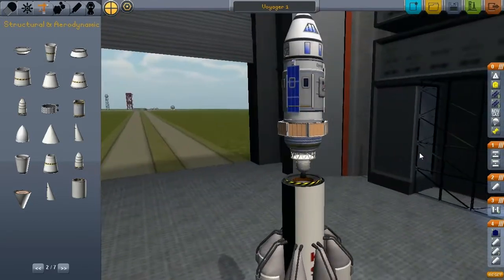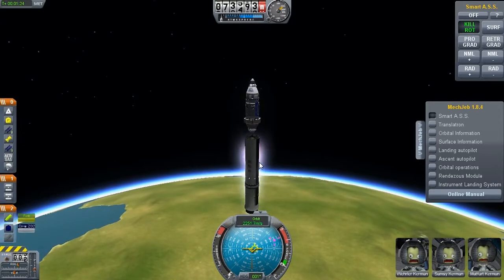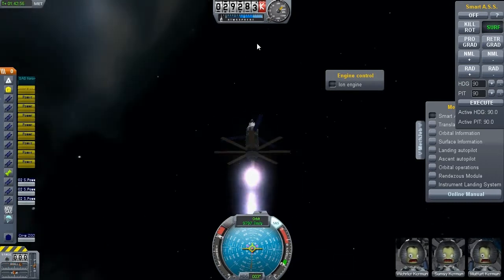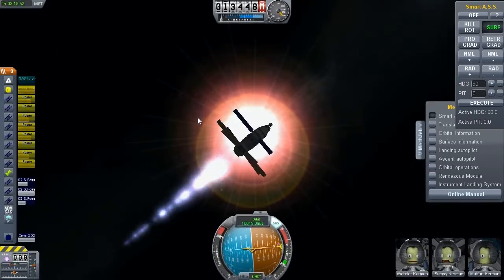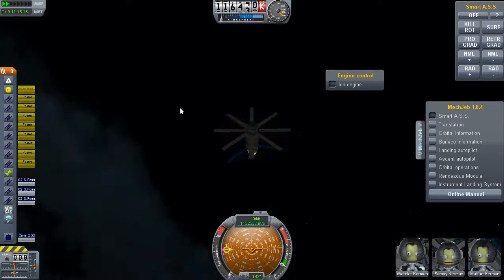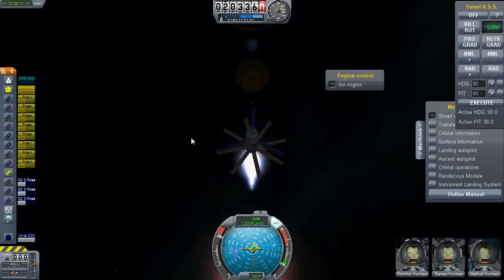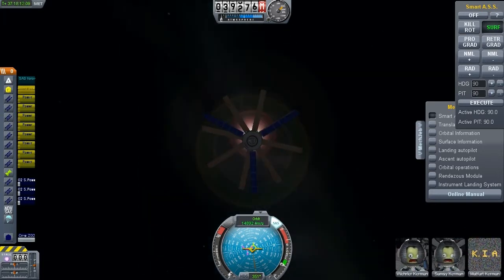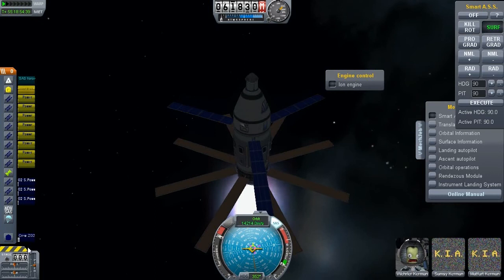Kerbal Space Program EP 17: Solar Slingshot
So this episode I attempt to escape Solar orbit using the sun as a slingshot passing rediculously close. Those kerbals musta been cookin!

MOD DOWNLOADS:
DSM(Requires Electrical Energy